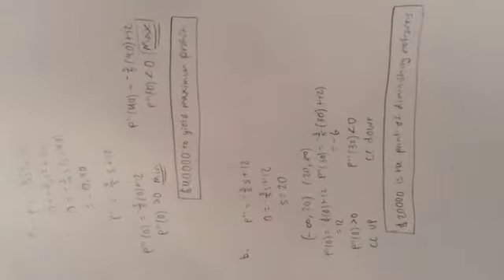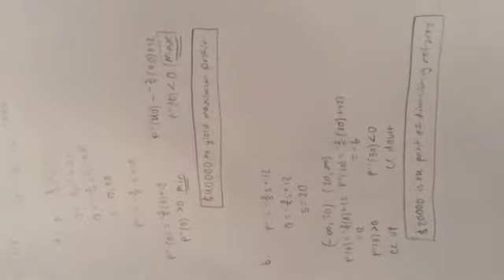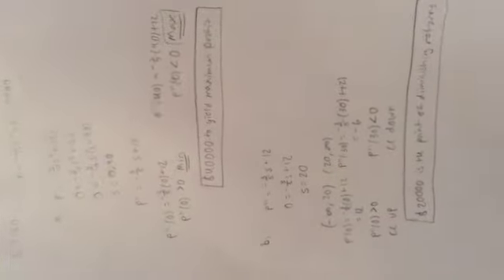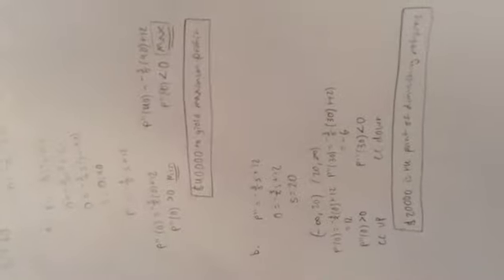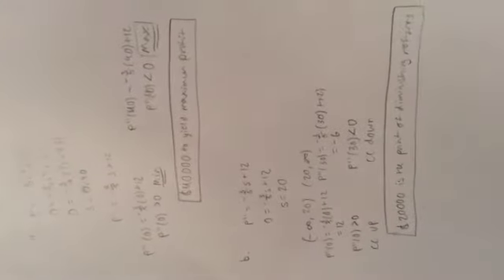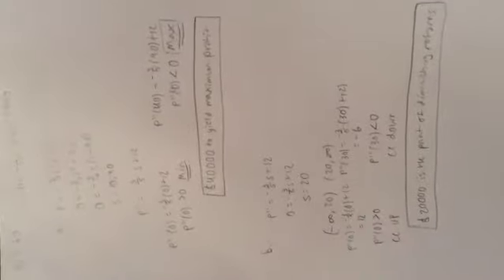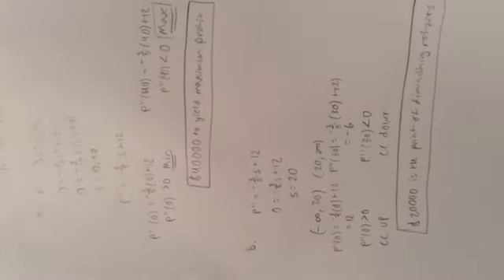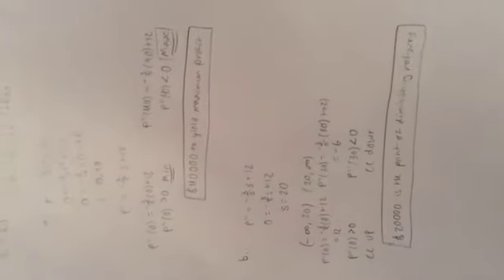EC Problem 3.7.60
Extra Credit problem for Ms. Jensen's AP Calculus class.